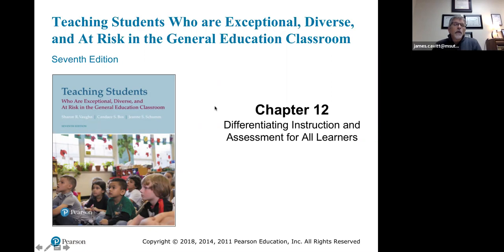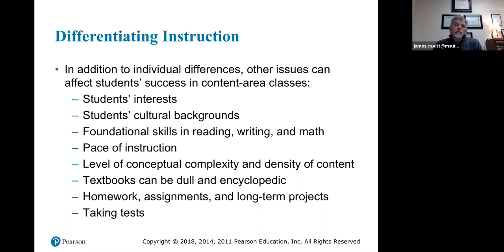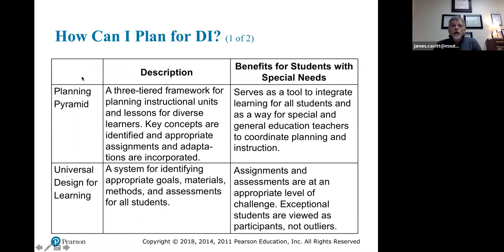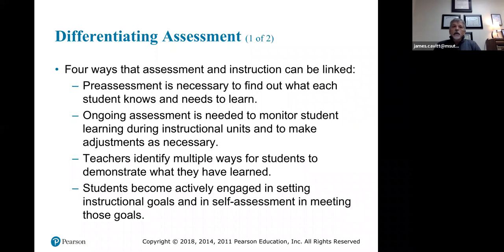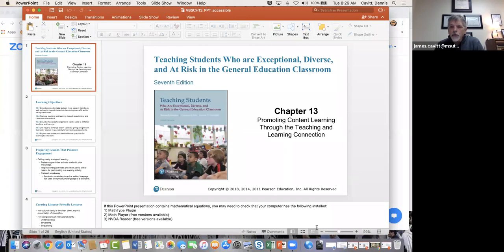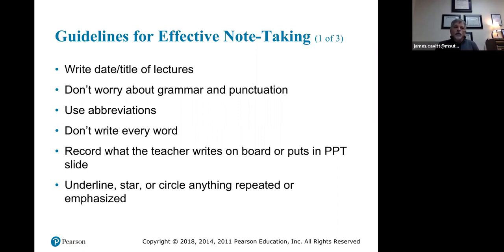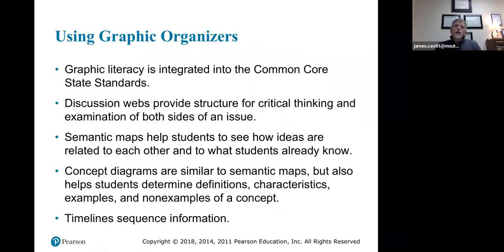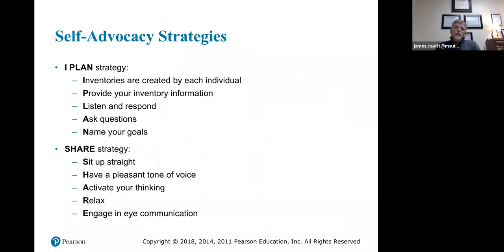Putting it all together 1